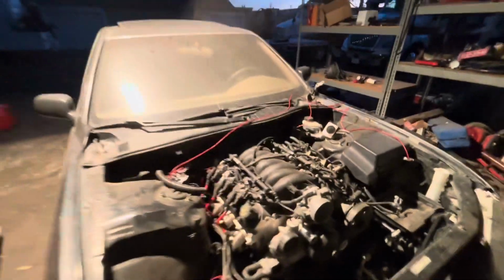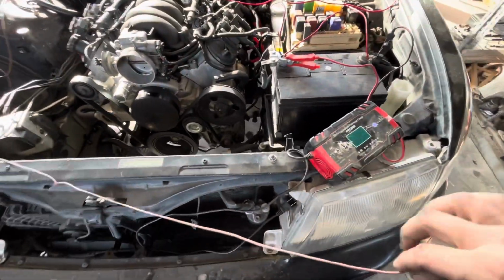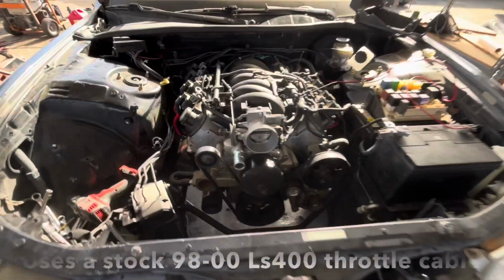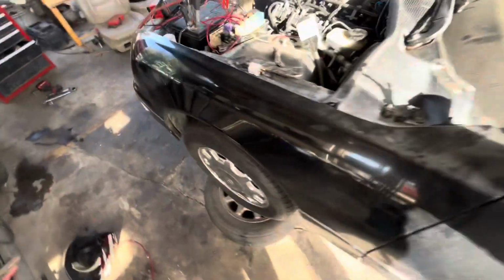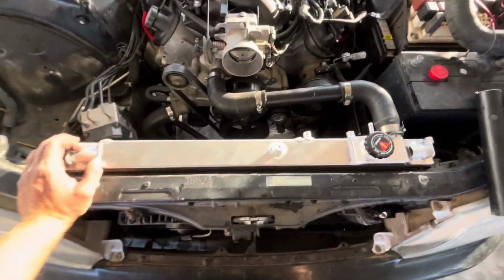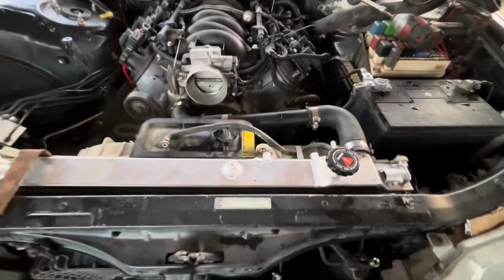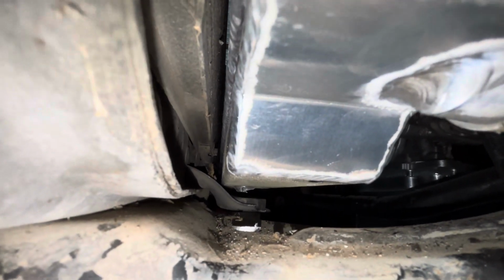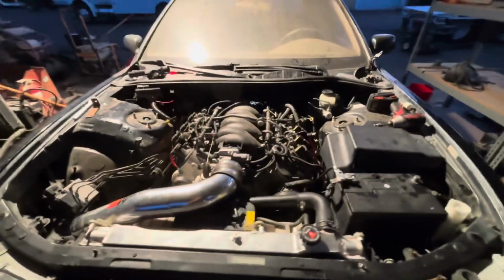LS swapping a Lexus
Ls swapping this Ls400 I bought about a year ago💪 had lots more footage but lost it when I broke my old phone so recorded this today